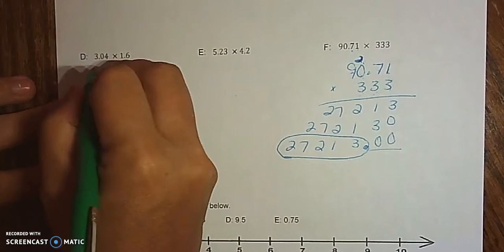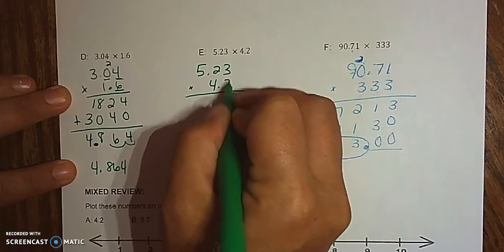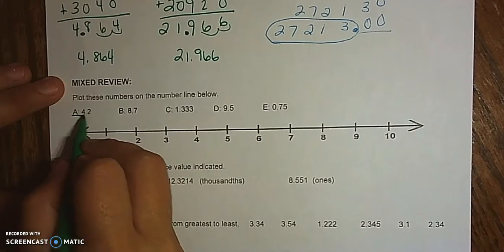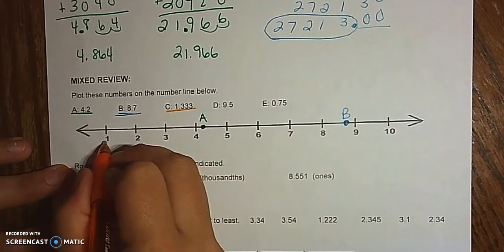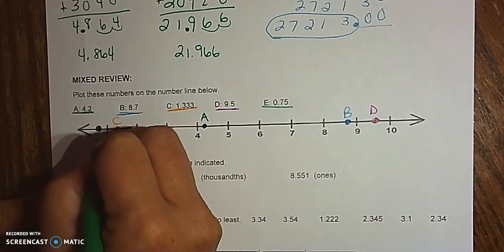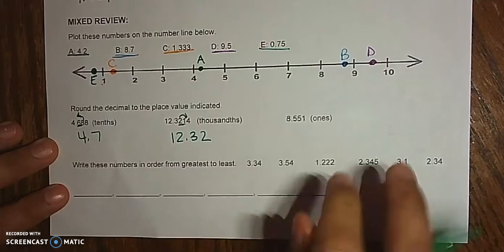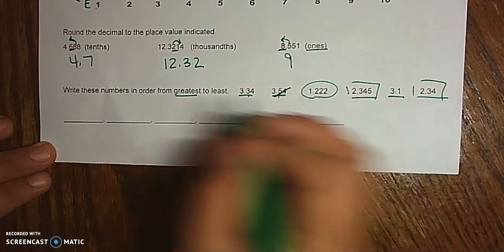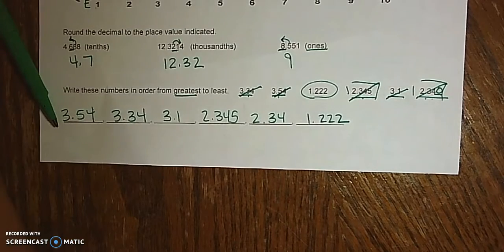2d part 2